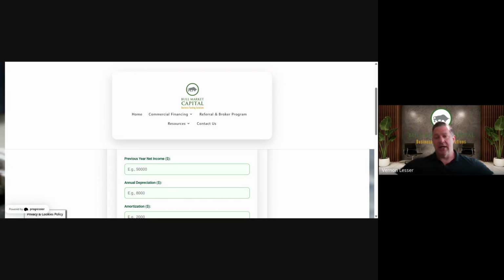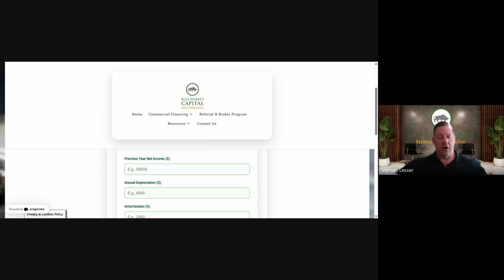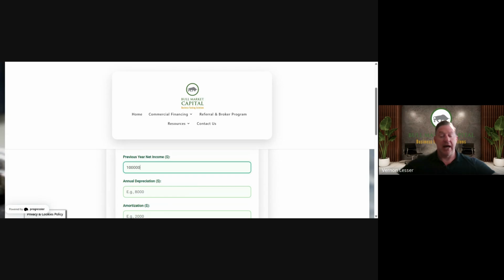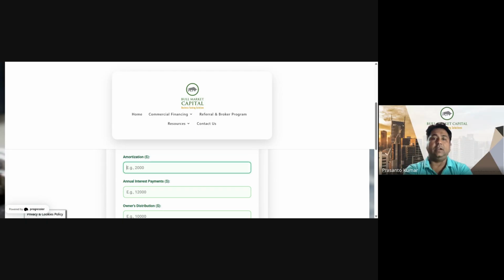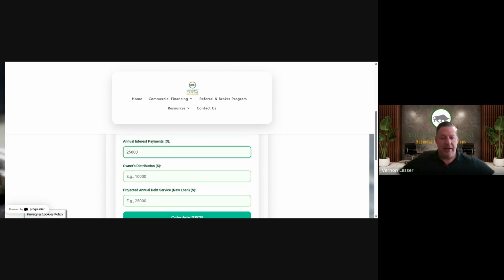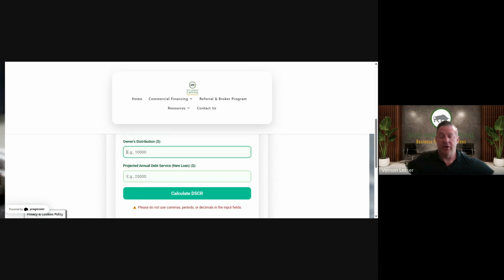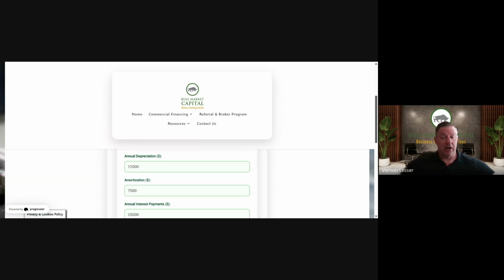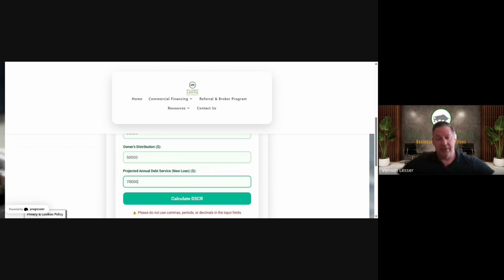Learn How to Use the DSCR Calculator Effectively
The DSCR Calculator is a simple yet powerful tool designed to help users evaluate their ability to meet debt obligations. By inputting your income and debt payment details, the tool instantly calculates your Debt-Service Coverage Ratio—an essential metric used by lenders to assess loan eligibility and financial health.